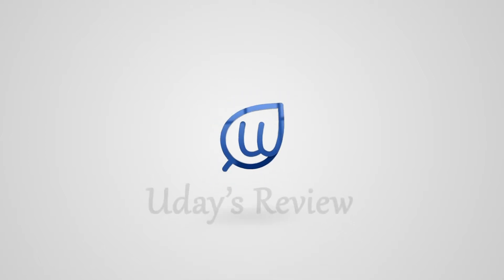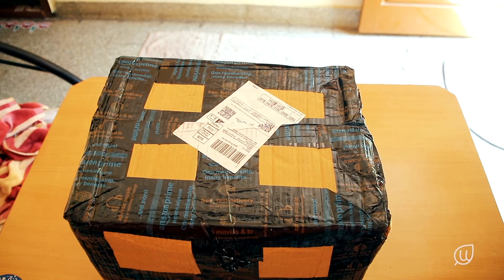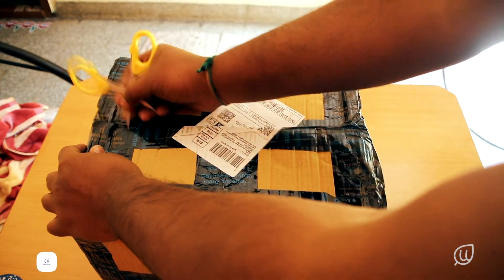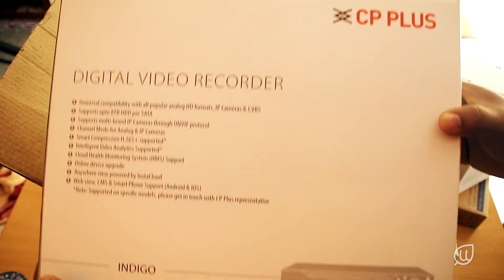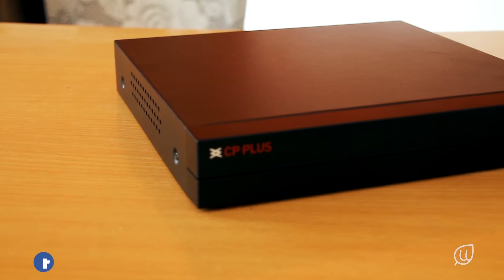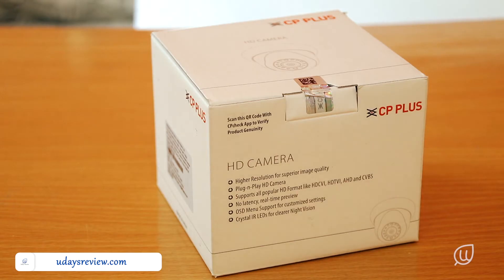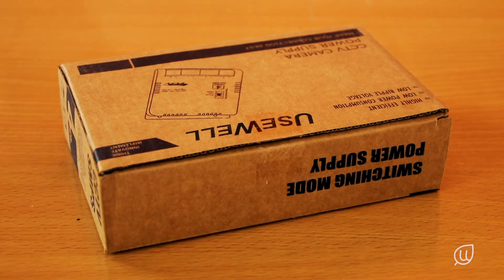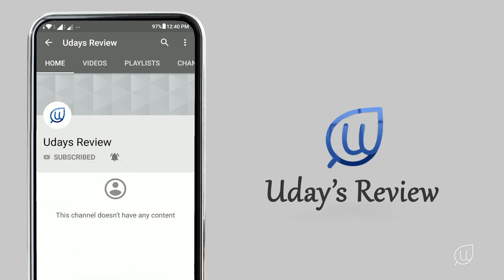Budget Surveillance System | CP Plus CCTV Camera Combo - Unboxing - Series 01 - Uday's Review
Budget Surveillance System CP Plus CCTV Camera Combo - Unboxing - Series 01 - Udays Review

CP Plus 2 camera & Dvr Combo Kit.

CP Plus CP-ER-0404E1-TS 4 Channel (1080P) Lite Astra HD DVR : 1 Pc, CP Plus CP-GTC-D24L2-V3 2.4MP (1080P) Dome Cameras : 1 Pc, CP Plus CP-GTC-T24L2C-V3 2.4MP (1080P) Bullet Cameras 1 : Pc.
Mbro Cable Bundle 18 Mtr : 2 Pc, 4 Channel Power Supply : 1 Pc, DC : 2 Pcs.
DVR Description: H.264 dual-stream video compression, All channel 1080P Lite Non-Real Time Recording, Support AHD, TVI, CVI, CVBS, IP Video input, HDMI / VGA simultaneous video output. Support 1 SATA Port up to 8TB, 2 USB Ports (2.0), Mobile Software: cMOB-20, CMS Software: RVMS Pro.
Camera Description: 2.4MP Astra HD IR Dome & Bullet Camera - 20 Mtr, 1/2.7" 2.4MP HD Color Image sensor, 25/30fps@ 2.4MP, Min. illumination: Color (0.1Lux), White and Black (0.01Lux IR LED On). 3.6mm Lens, IR Range of 20 Mtr, Day/Night (ICR), AWB, AGC, BLC, Plug-n-Play HD/SD Camera, Equipped with fine IR LEDs for clearer night vision, Compatible with HDx, AHD, HDCVI, CVBS and HDTVI DVRs, IP66 weatherproof.
2 Year Manufacturer's Warranty of Camera & DVR. 1 Year Warranty of HDD & Power Supply. (BNC, DC, Adapter, Mouse, Remote, Cable, Physical Damage & Burning are not covering in Warranty). Installation is not included.